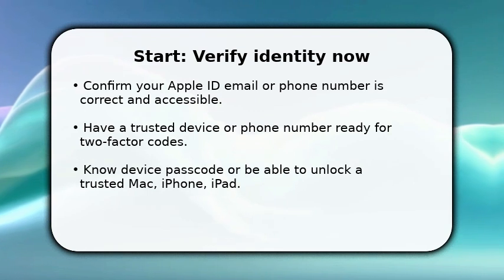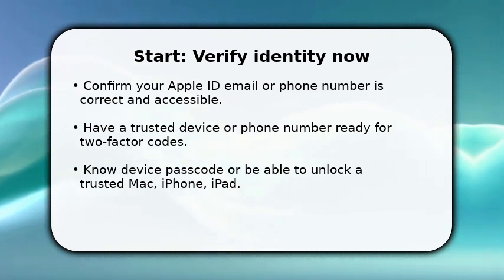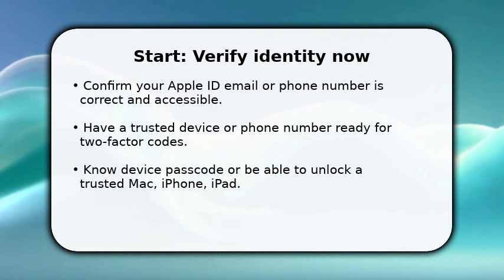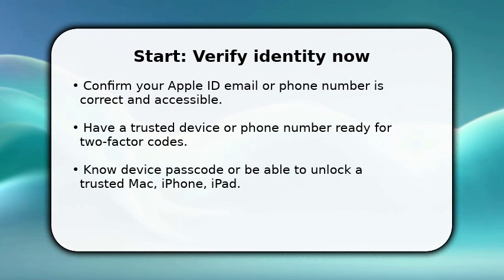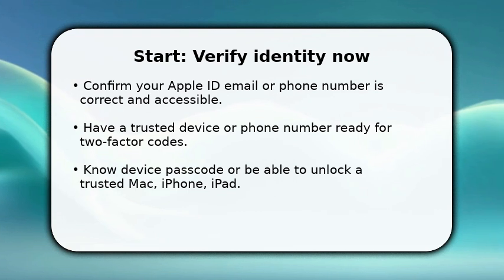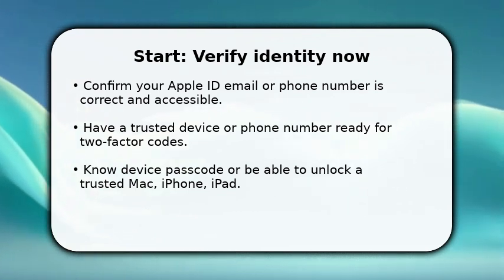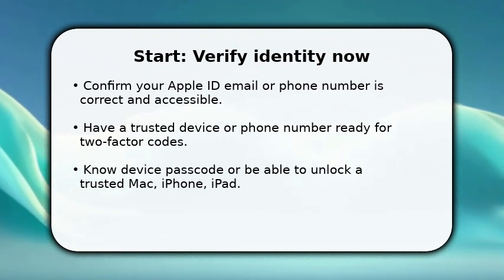How to Fix Apple Account Password - Step by Step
How to Fix Apple Account Password - Step by Step | 🔒 Surfshark VPN Deal — Stay private and secure. $1.99/mo + 3 Months Free ▸

Learn the step-by extricate process of resetting your Apple account password with our comprehensive guide. From accessing recovery options to setting up a new secure login, follow along for easy instructions tailored specifically for iPhone and iPad users.